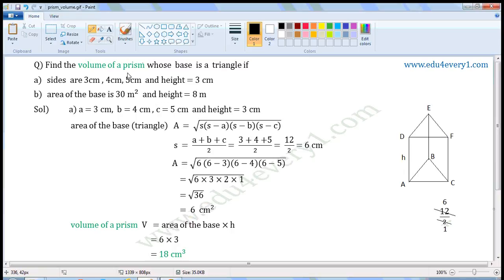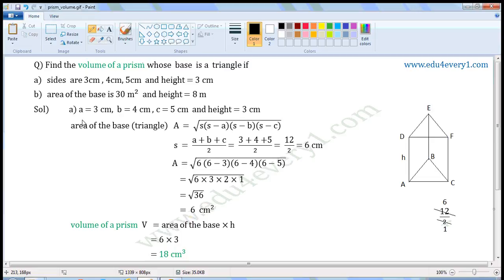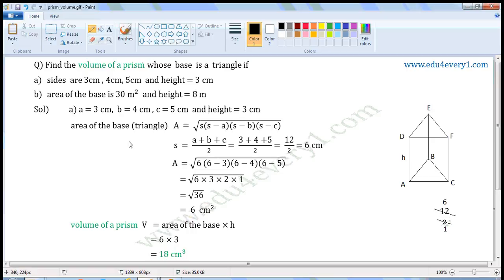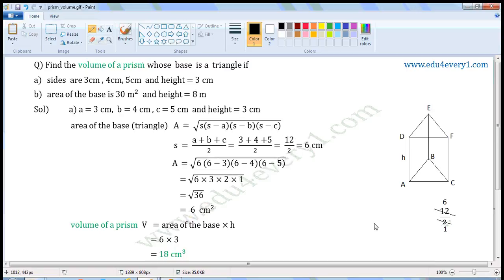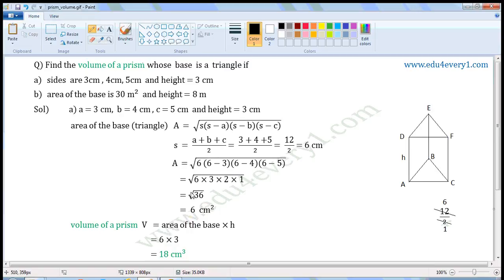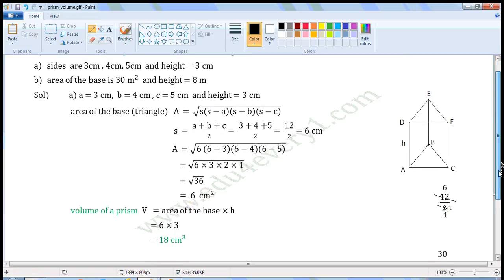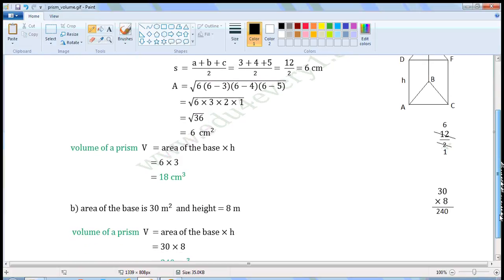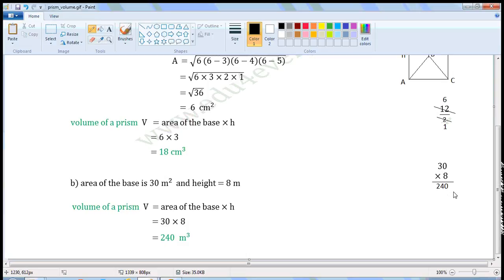volume of a prism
geometry  --- 3d shapes --- prism -- volume